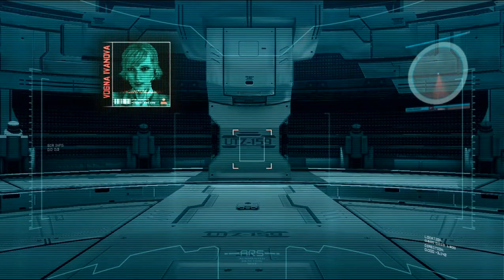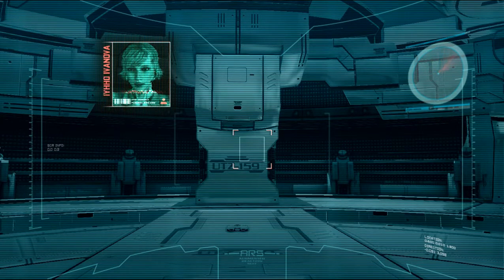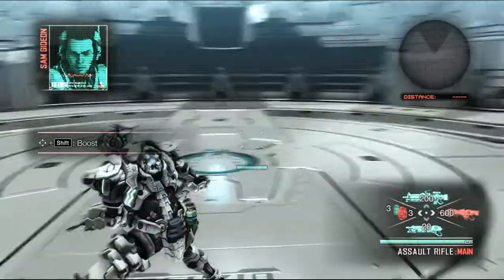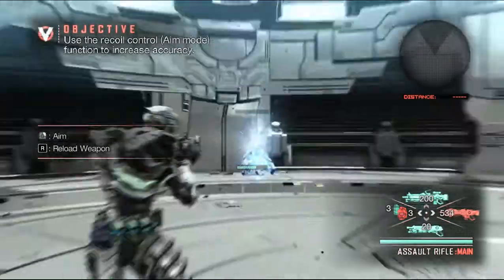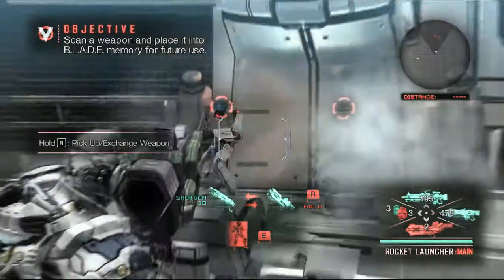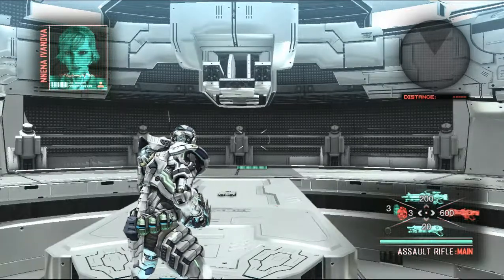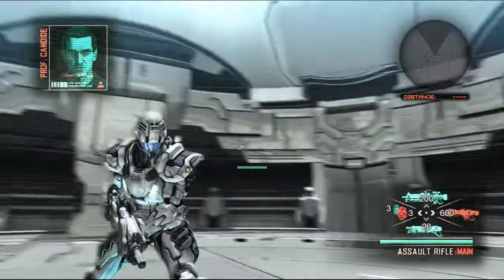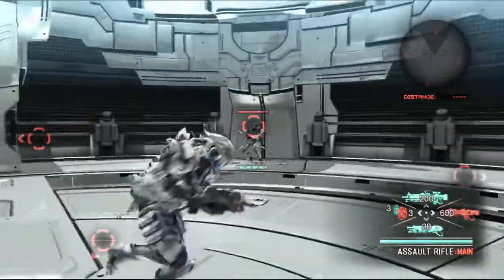SEGA Vanquish Walkthrough - Intro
Vanquish is a 3rd person shooter game developed by Platinum Games and exposed by Sega for the Xbox360 & PS3 platforms.
The game commence in improvement in 2007 and was freed worldwide in October 2010. A PC version was opened on May 25,2017.

Vanquish adopted a secure critical reaction on salvation, with reviewer laud the game's fast-paced action, innovations to the shooter style, boss battles and ocular style, while commenting the game's composing, voice rending and overall short range of the campaign.